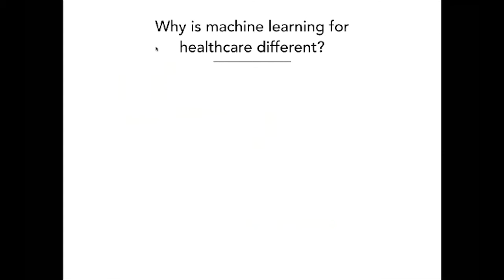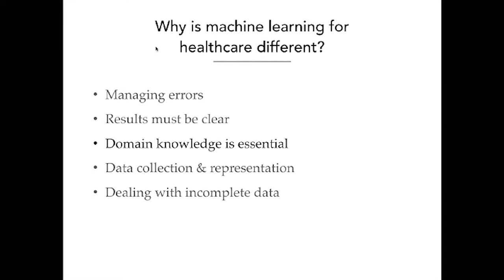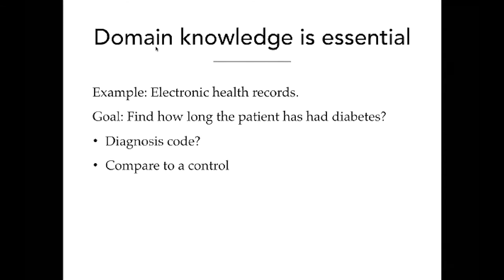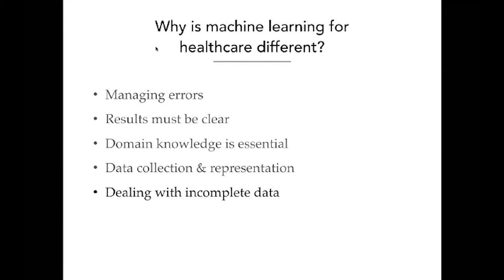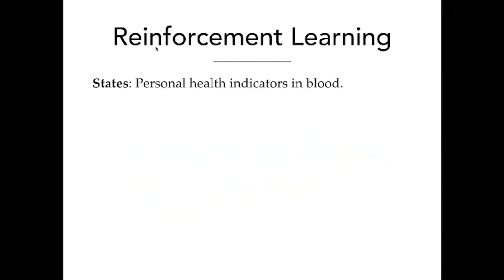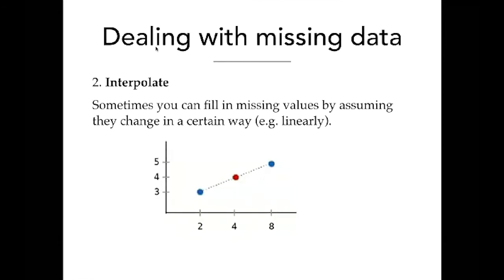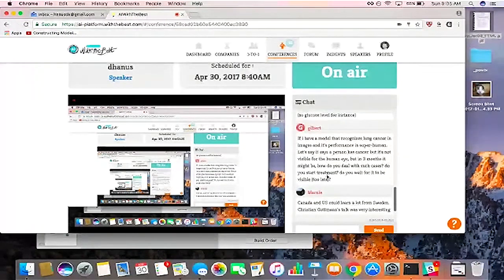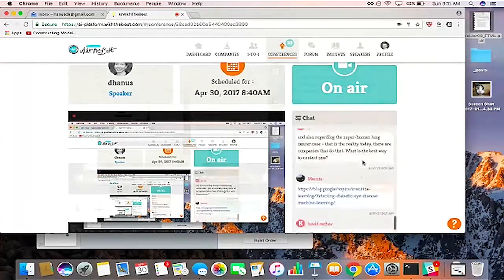Challenges in precision medicine: Making machine learning work for healthcare by Deborah Hanus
From helping doctors prescribe medications to spotting abnormalities in medical images, there are many ways that machine learning can assist in building better precision medicine. However, many people who know machine learning still struggle when working with medical data. This talk will mention some ways to get the most out of your medical data, with a focus on dealing with missing data.